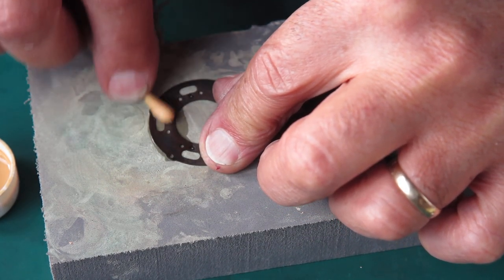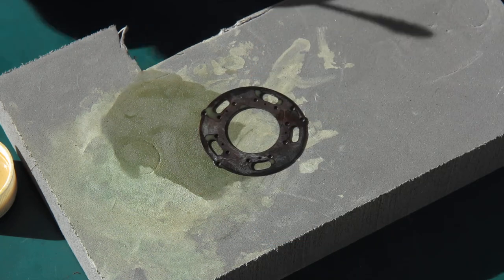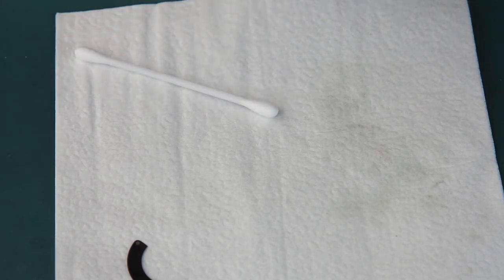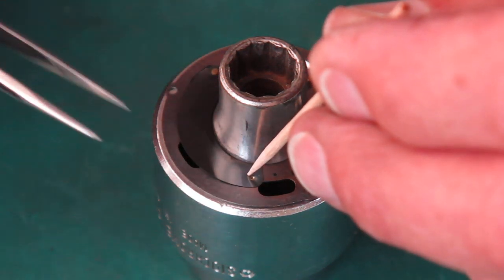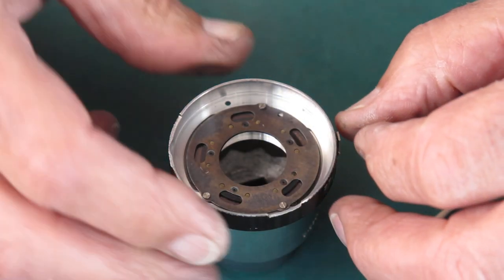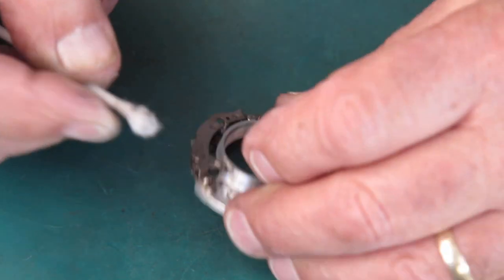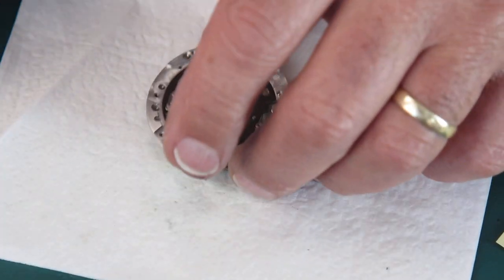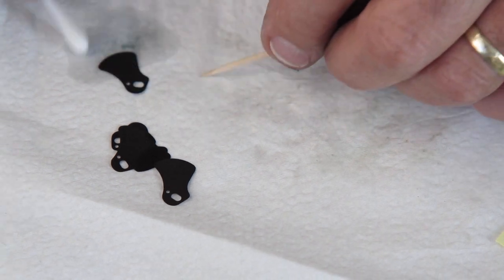Retina II type 011, with Ektar lens, part 05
A Retina II, type 011 requires servicing, shutter problems, and 'Zeiss bumps' the owner wants me to leave alone.